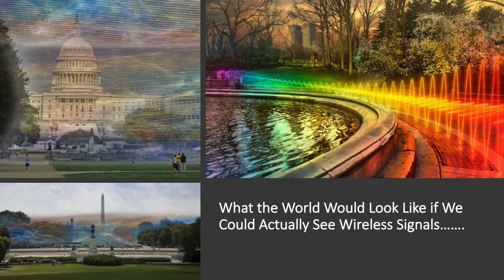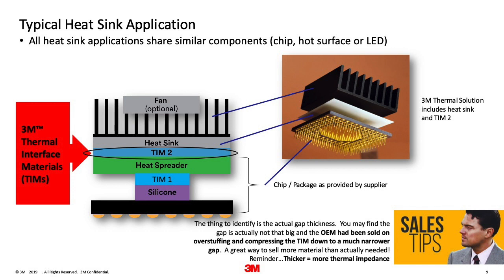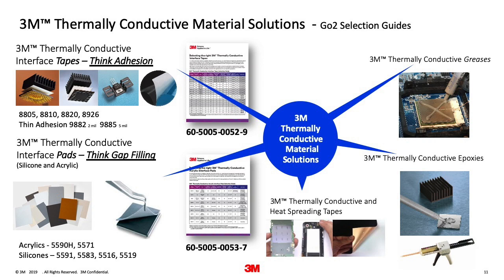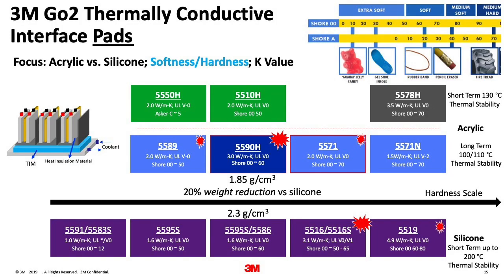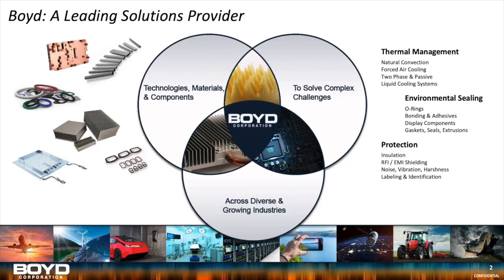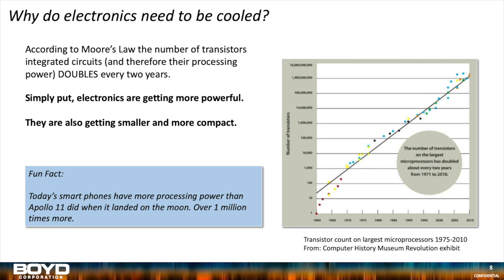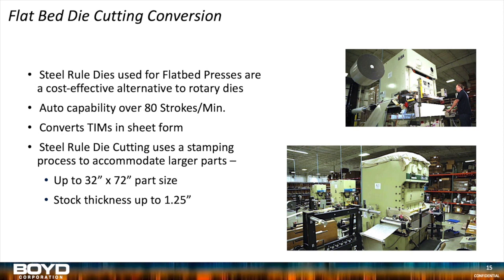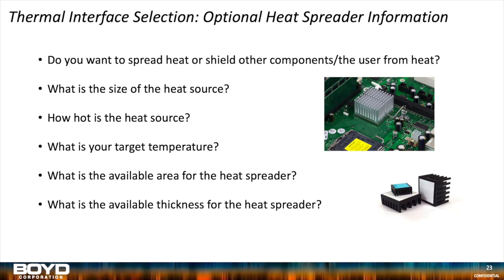Thermal Interface Materials 101 – Enhanced Cooling for Electronic Systems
Consumer demand is hot for more compact, more powerful electronics. But the denser circuits required for smaller devices generate more heat, making higher performing thermal management materials a necessity. In this webinar, Boyd Corporation and 3M™ will focus on thermal management materials that quickly and efficiently dissipate heat, even within tight spaces.